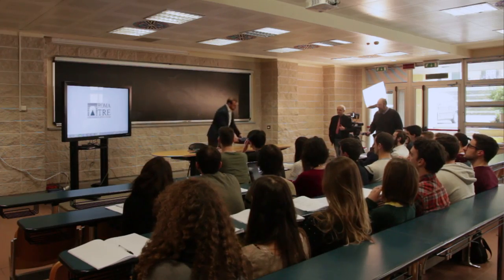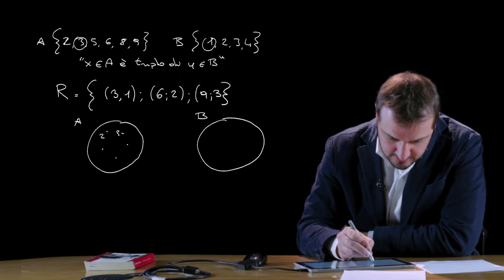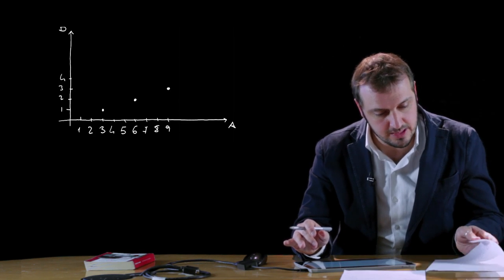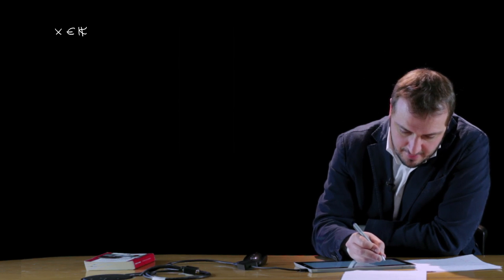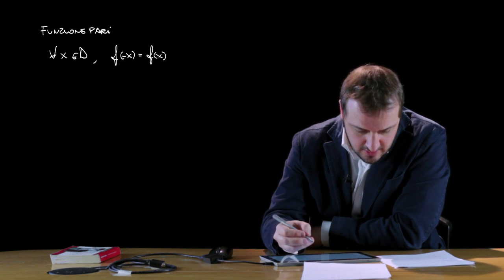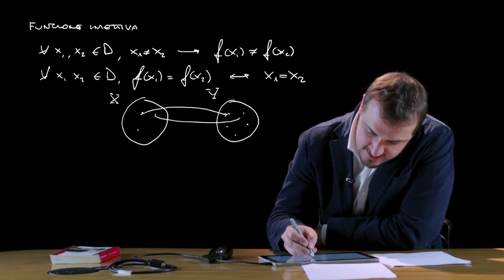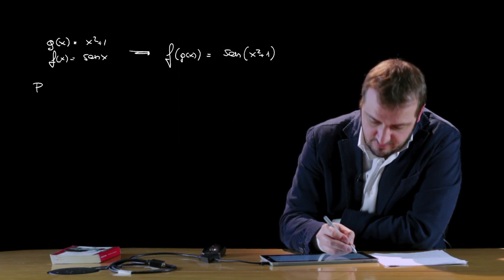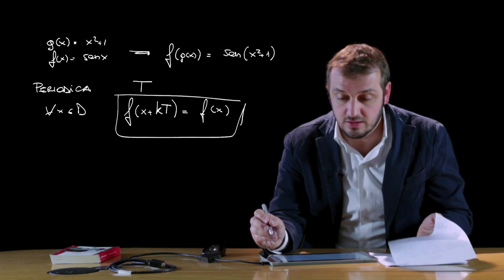Mooc - Thinking of studying Engineering? - Le funzioni